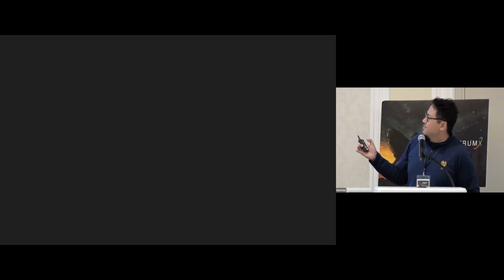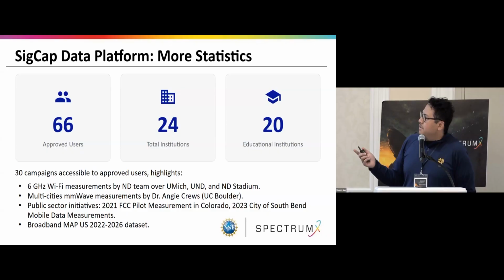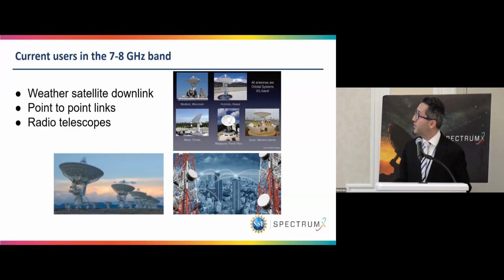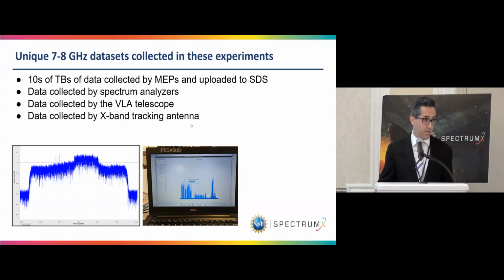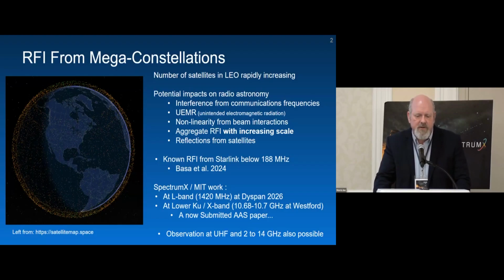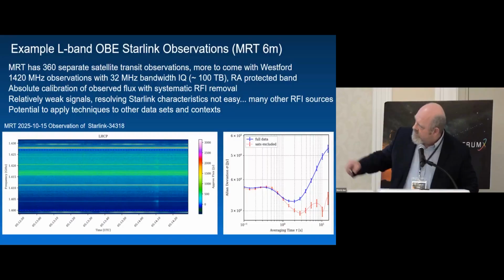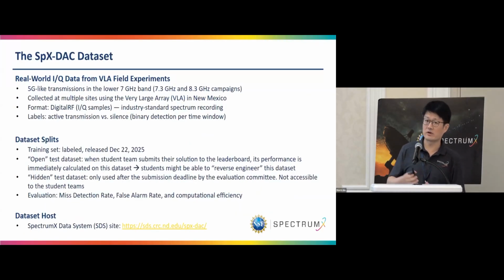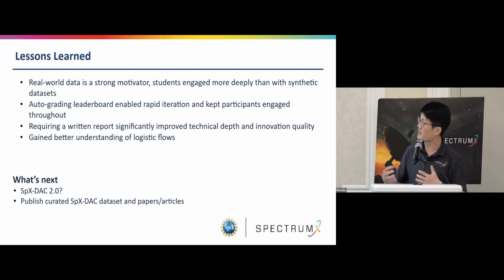Data Blitz (NSF SpectrumX Spring 2026 Center Meeting)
NSF SpectrumX's Spring 2026 Center Meeting was held at the University of Notre Dame.

This video includes the Data Blitz session. Speakers include Muhammad Rochman (Notre Dame), Ali Abedi (University of Wisconsin-Madison), Frank Lind (MIT Haystack), and Cong Shen (University of Virginia).

This session was supported by the U.S. National Science Foundation (NSF) under Award No. 2132700 and operated under cooperative agreement by the University of Notre Dame.

Any opinions, findings, conclusions, or recommendations expressed in this material are those of the authors and do not necessarily reflect the views of the NSF.